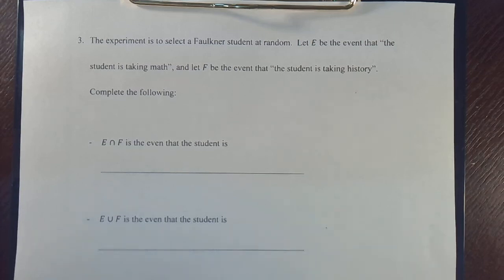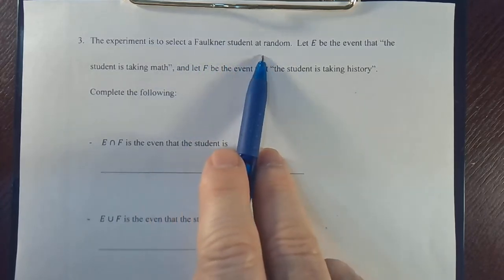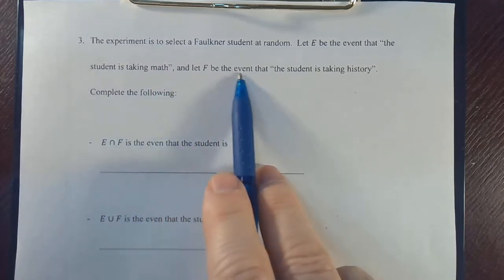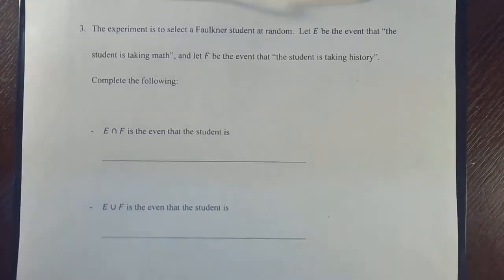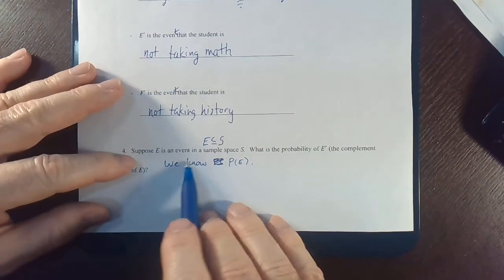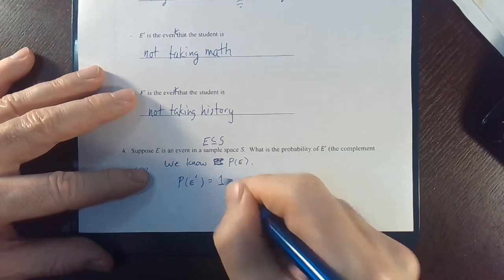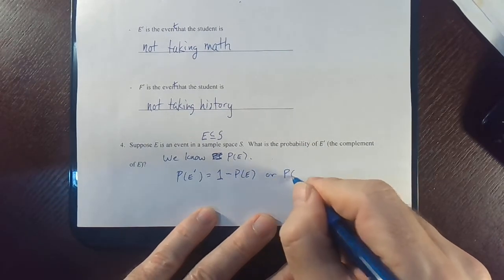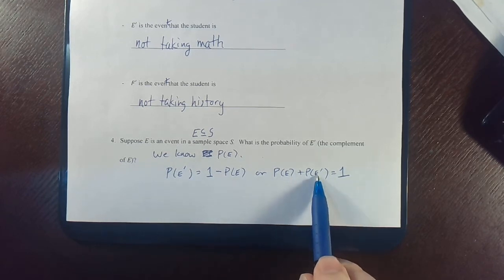Finite Math (7.3.b) Compound Events: Union, Intersection, Complements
We discuss compound events (i.e., events containing intersection, union, and/or complements).  We employ the counting formula (for the union of two events), and compute probabilities.